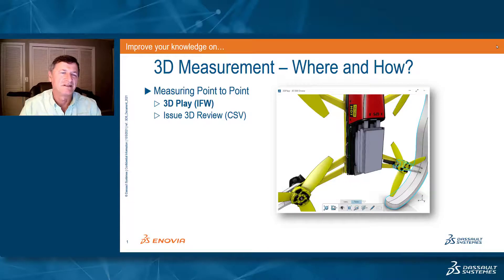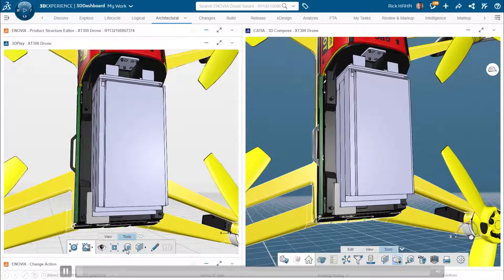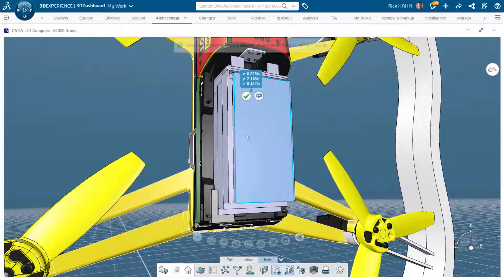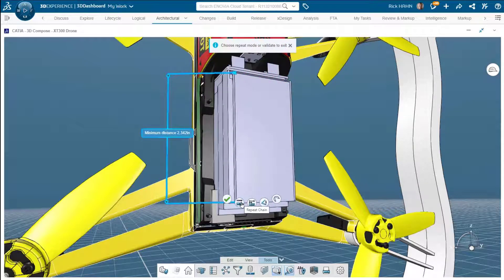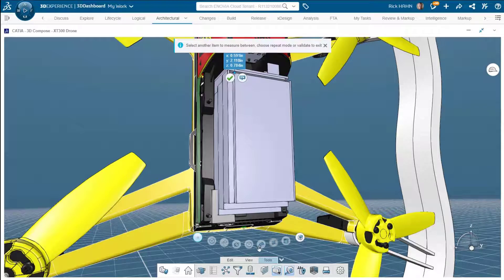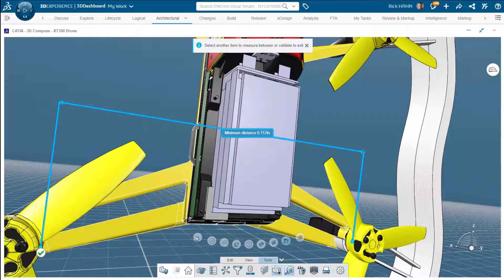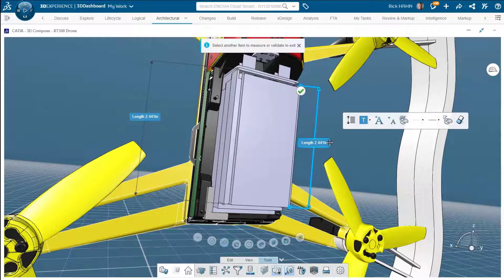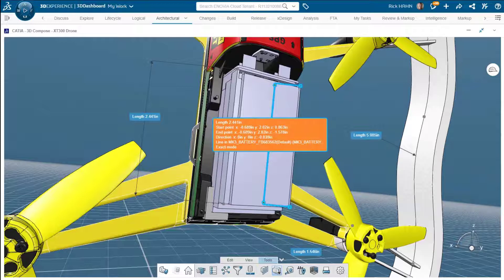Tips & Tricks | Measurement in ENOVIA 3D Apps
Join Rick Hahn as he introduces two primary ENOVIA measurement tools on the 3DEXPERIENCE platform and how to use them.